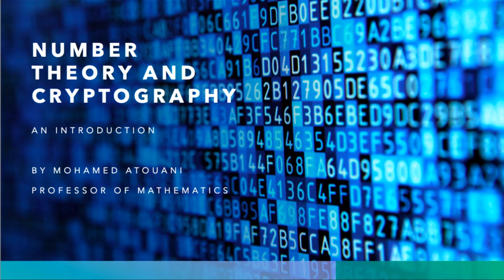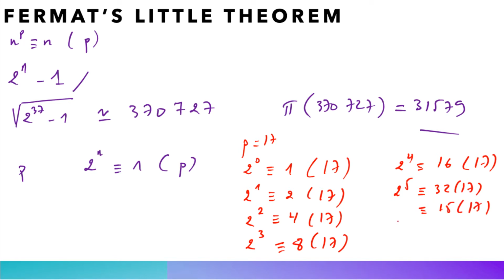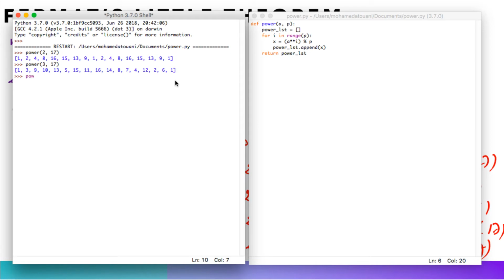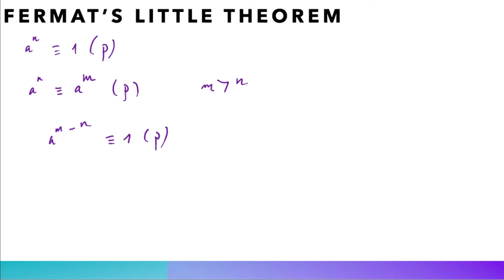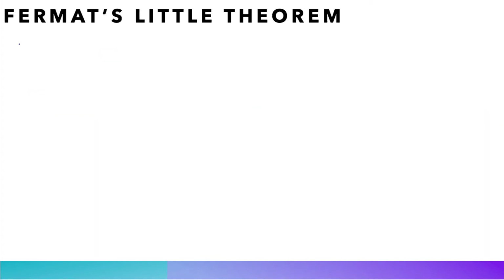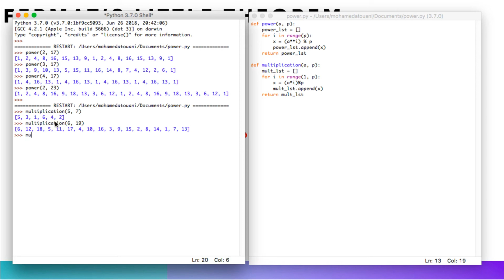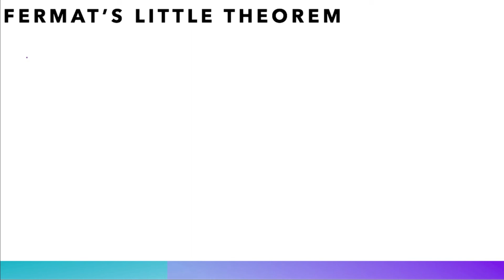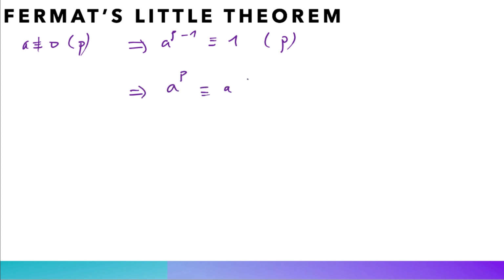Lecture 9 : Fermat's little theorem (Part 2)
Snap back to Number theory and Cryptography.
The proof of Fermat's famous little theorem and some modular explorations with Python.